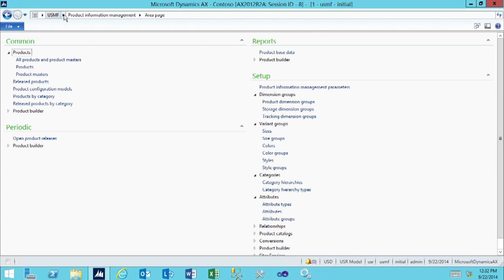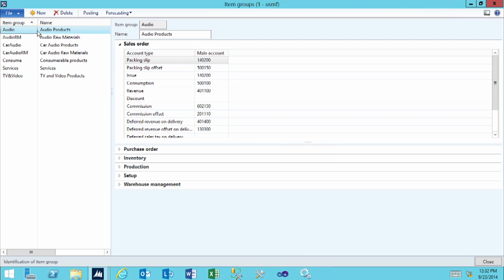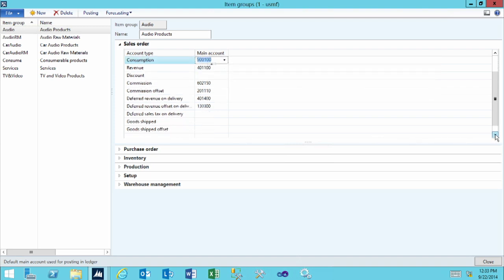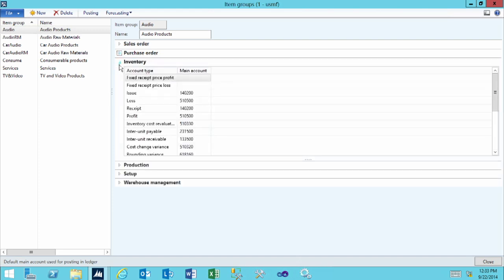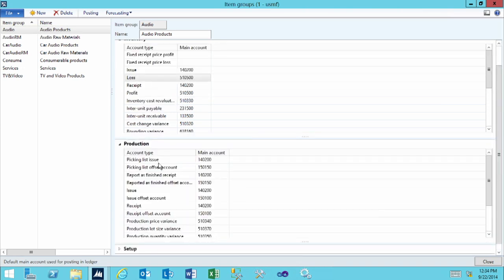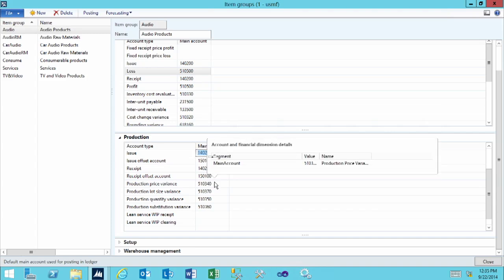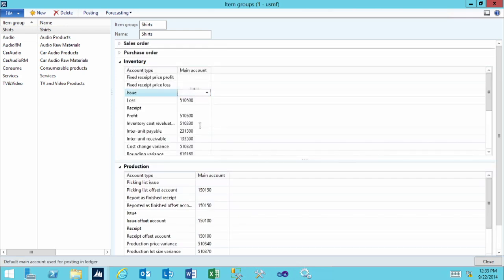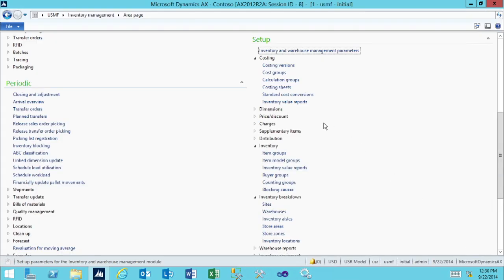034 80648AE 03 IG